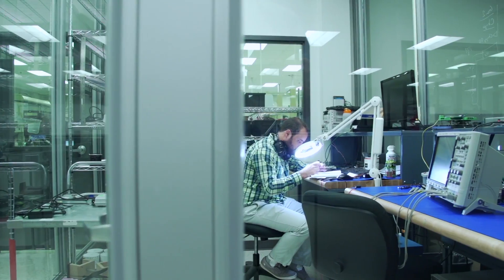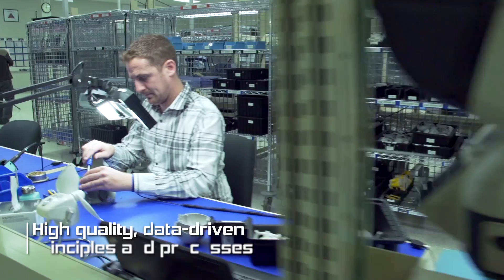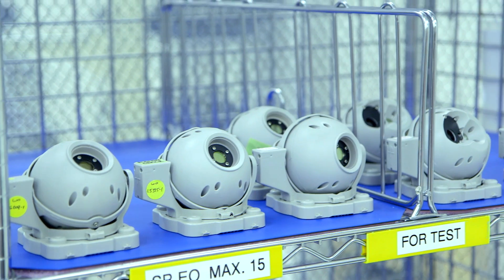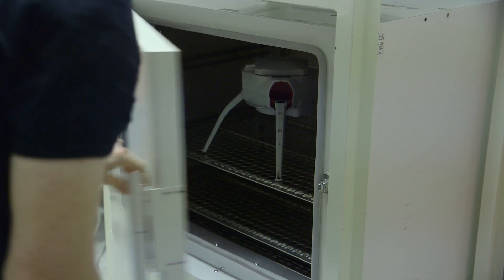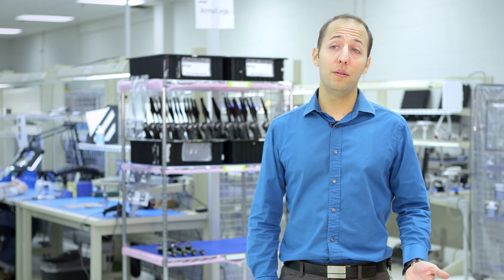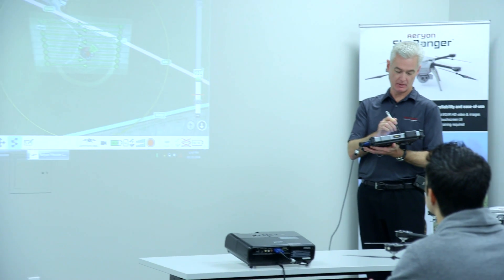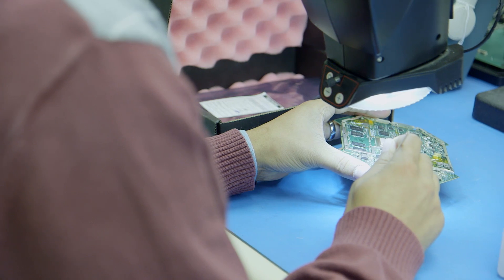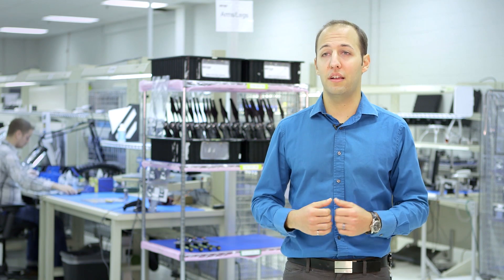Aeryon Labs Inc. Corporate Overview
Aeryon Labs is the premier manufacturer of small Unmanned Aerial Systems (sUAS) which are at the center of major world events and international media stories. The company is the trusted partner of civil and military customers, resellers, and other commercial business partners around the globe. Aeryon Labs is a Canadian Controlled Private Company with headquarters in Waterloo, Ontario, Canada. Field-tested and mission-proven, Aeryon sUAS set the standard for immediate aerial intelligence gathering by anyone, anywhere, anytime, for a wide range of military, public safety and commercial applications.